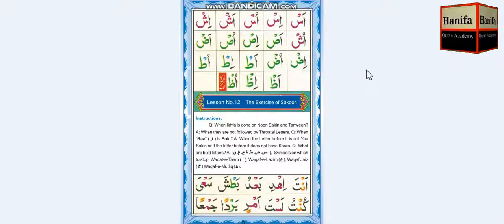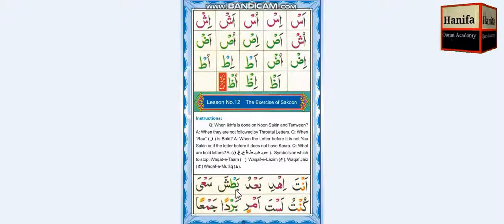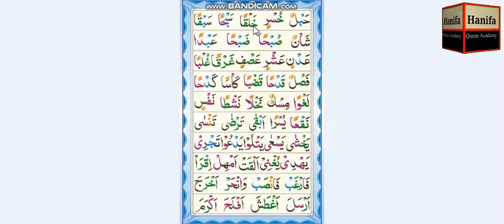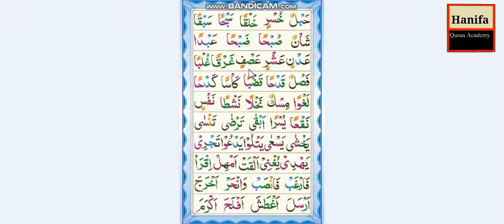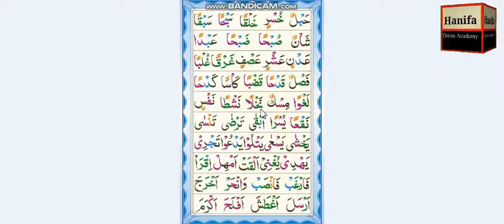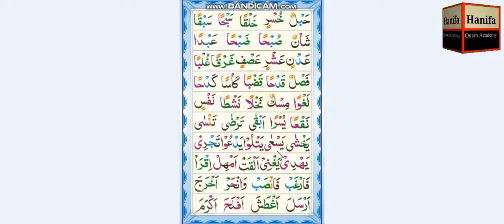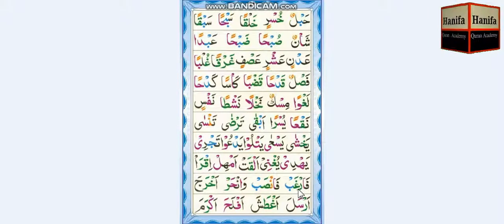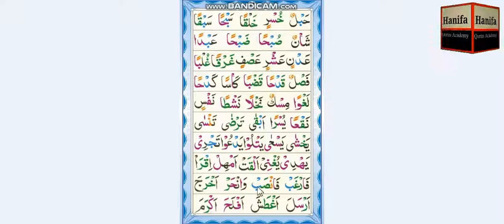Exercise of Sukoon/Jazam (Part 1) Lesson 12/ Noorani Qaidha in English